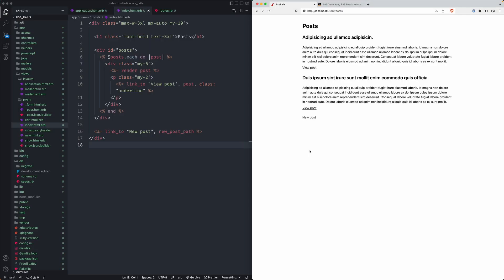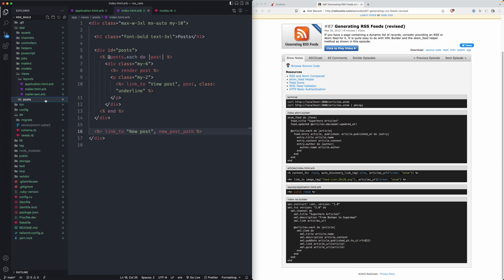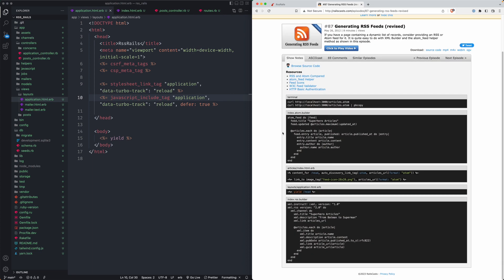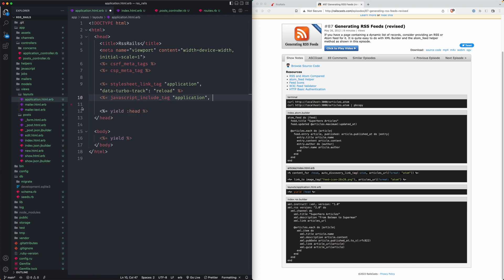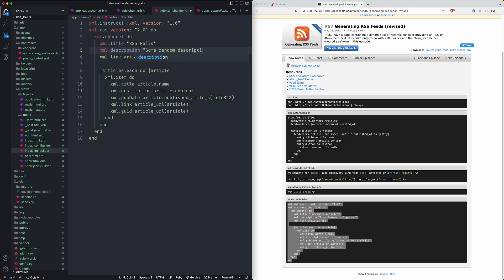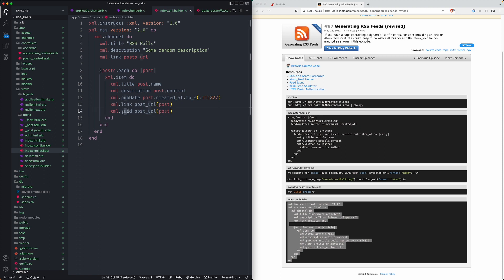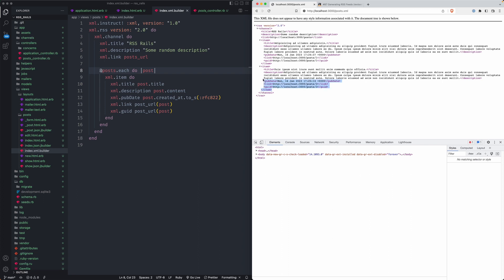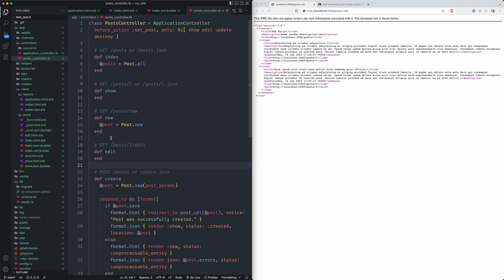How to create an RSS feed with Ruby on Rails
Many moons ago, RSS was all the hype. With fewer publication engines like Medium, Substack, and other newsletter-style engines, most people would create their websites to house their content.

I am one of those long-time personal blog lovers. It's a significant reason this blog exists; I've been contributing to it for over six years.

I recommend reading a private blog of an individual or small collective rather than a giant platform driven by clicks and impressions. The content is more genuine and provokes more thought and empathy. All this to say, my opinion isn't too important! Let's move toward the real reason you stumbled across this blog post.

## Forming a basic app

I created a simple blog using this demo application's `Post` model. The model is four columns in total.

- `title`
- `content`
- `created_at`
- `updated_at`

Hi, My name is Andy Leverenz, and I work as a product designer and developer. For fun, I design, code, and write. where I publish design and development tutorials with the occasional vlog.